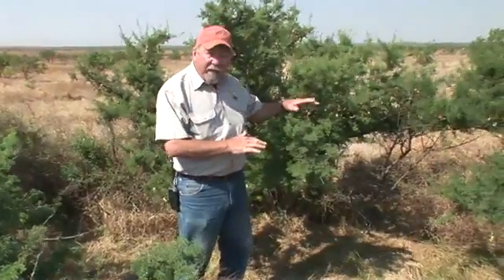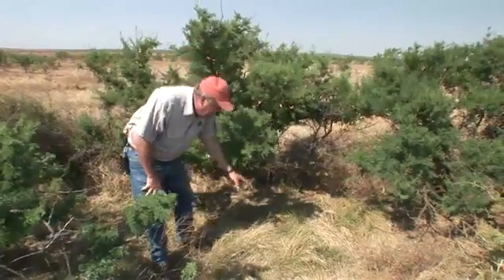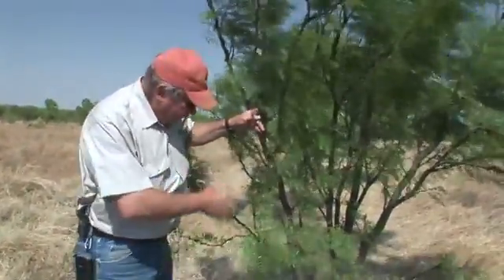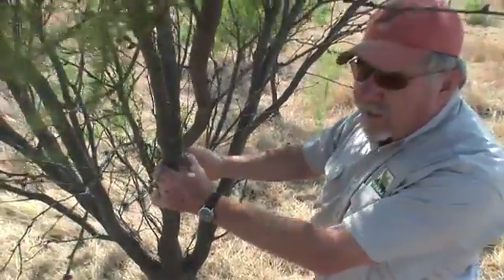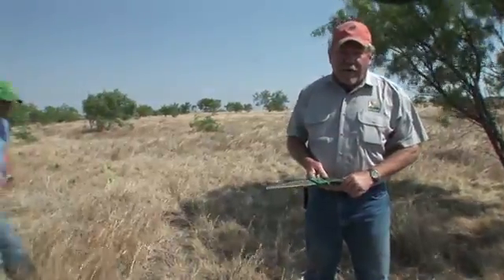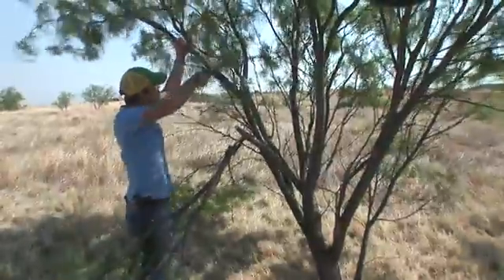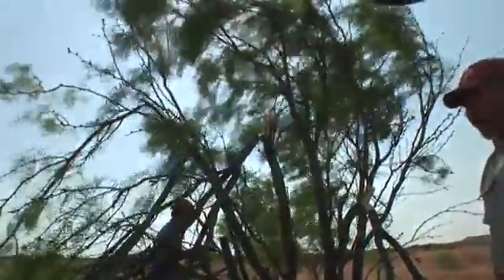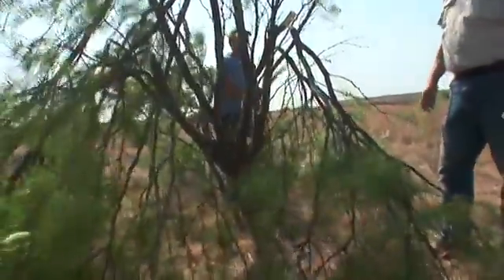Half-cutting Mesquites to Enhance Quail Coverts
Dr. Dale Rollins with Texas A&M AgriLife Extension Service talks about the importance of mid-day coverts for quail and discusses half-cutting mesquites as a way to improve the number of mid-day coverts on a property.